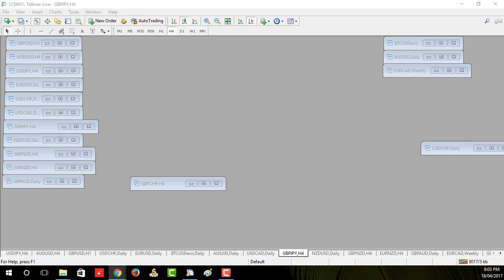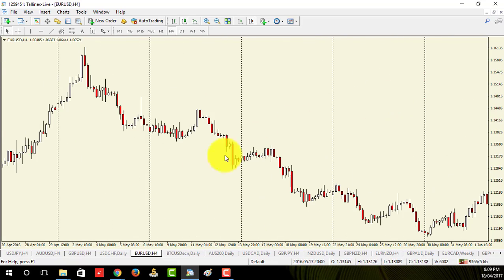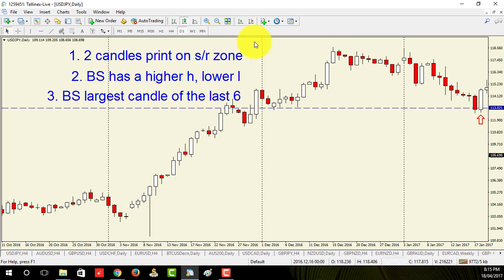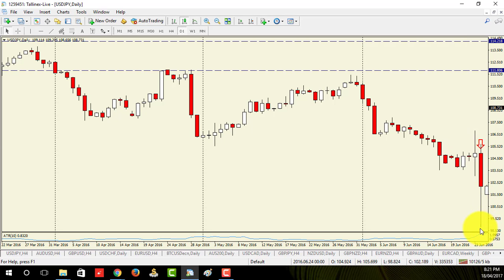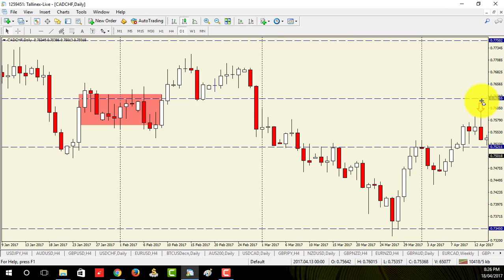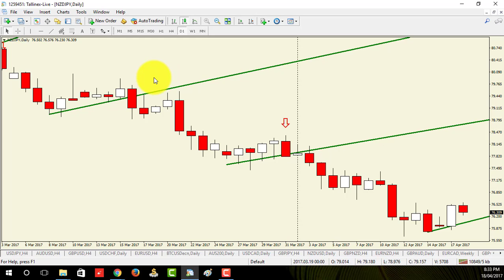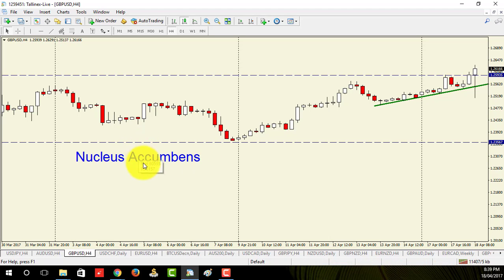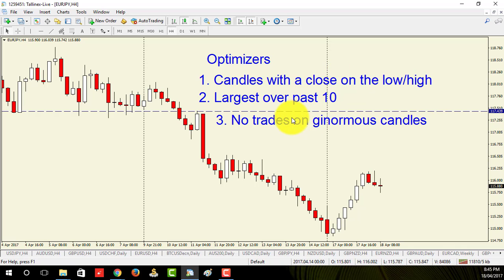Price Action Forex: Engulfing vs Big Shadow Candles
Naked Forex Trading: Several types of engulfing candles are explained in this session.